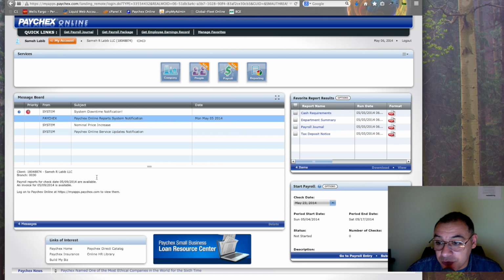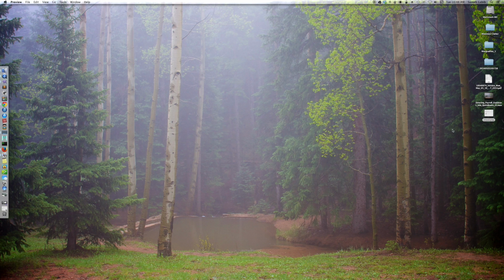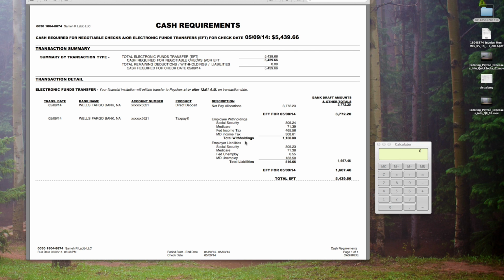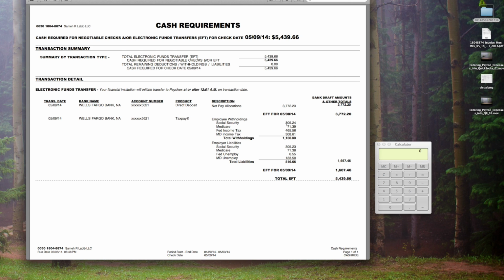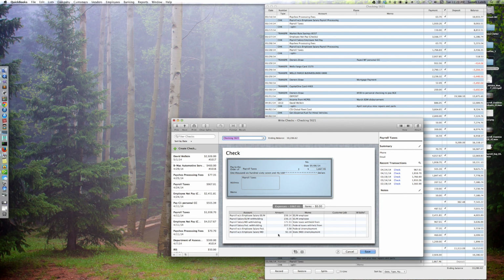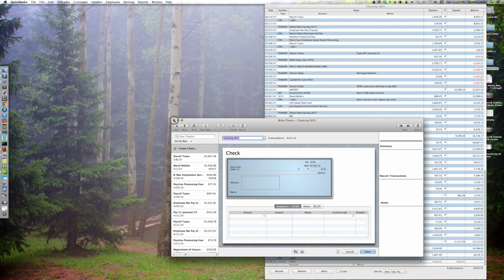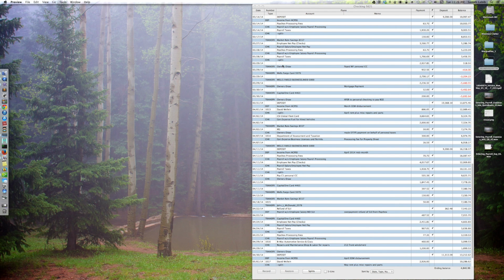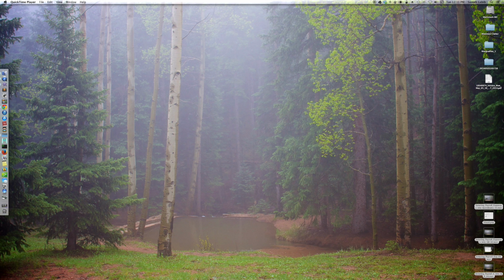Entering Payroll Expenses into QuickBooks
This video is about Entering Payroll Expenses into QuickBooks